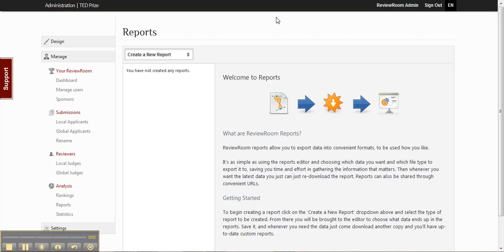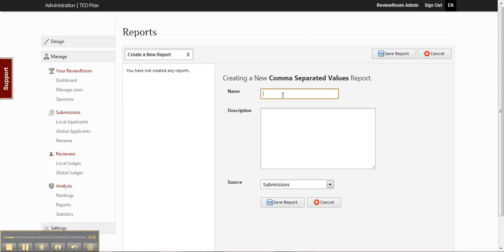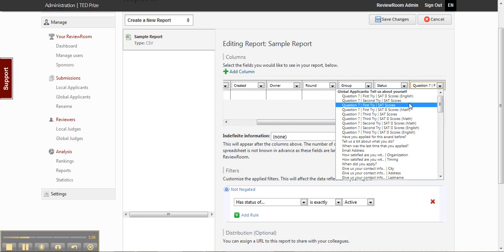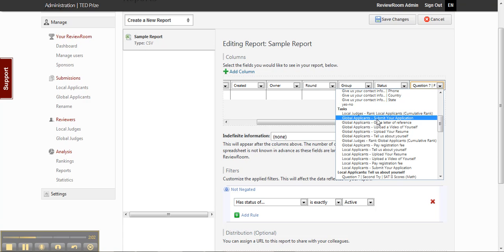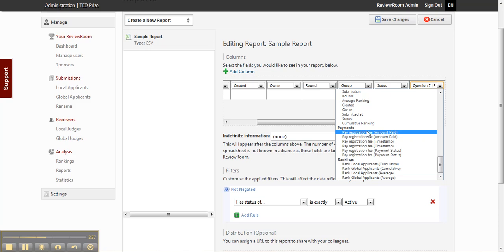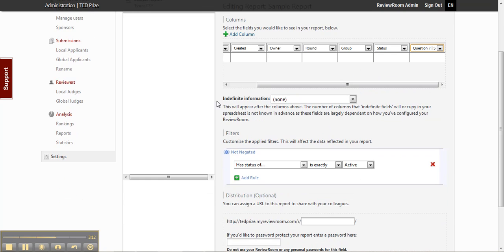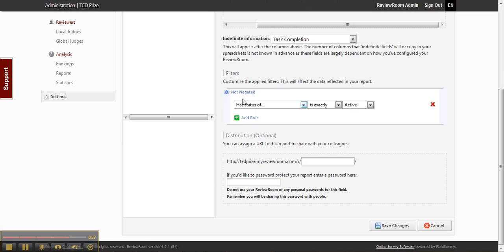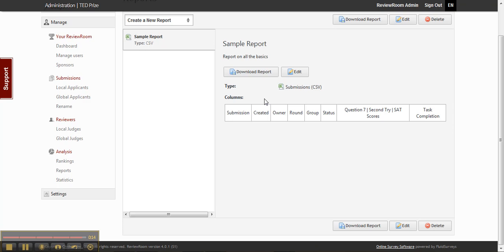tedprize reports part1